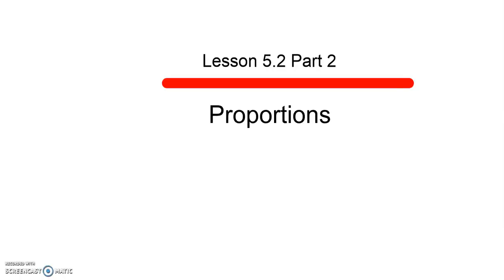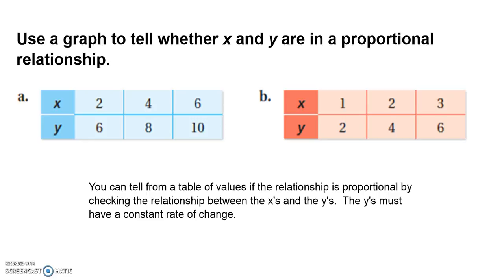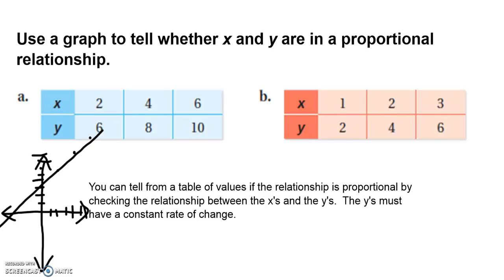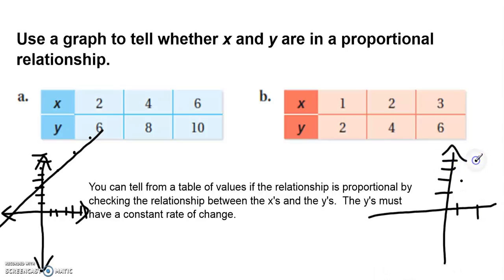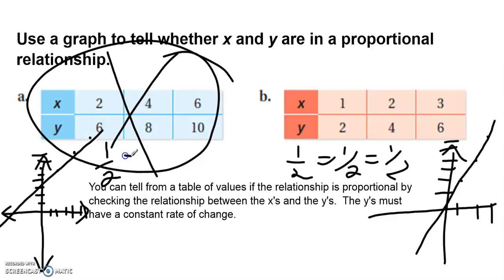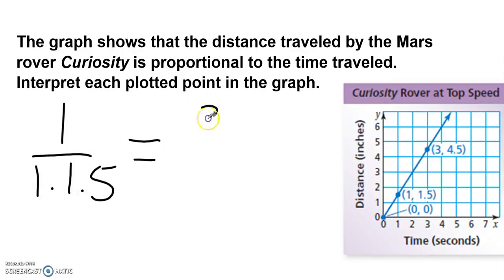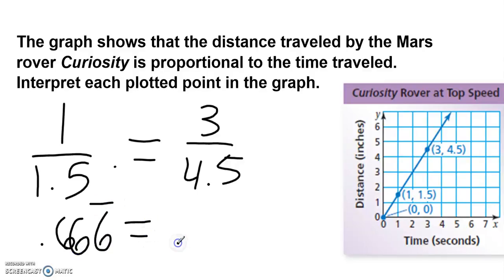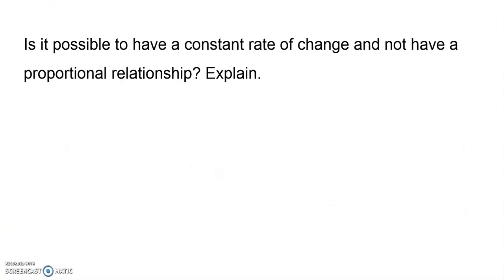Lesson 5 2 Part 2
7th grade accelerated math flipped classroom video lesson 5.2 part 2